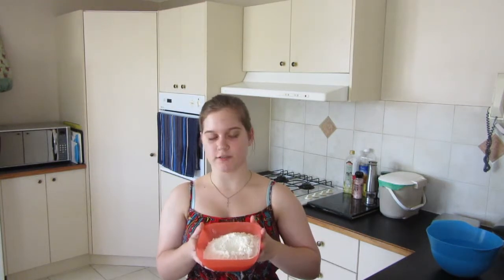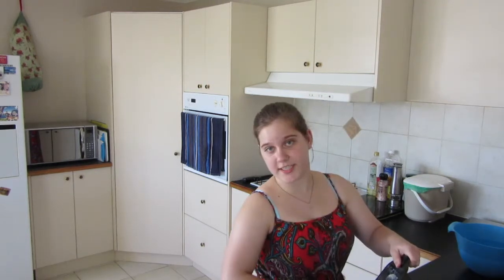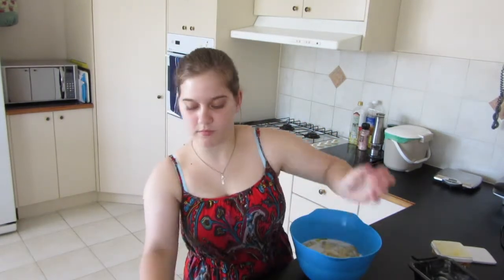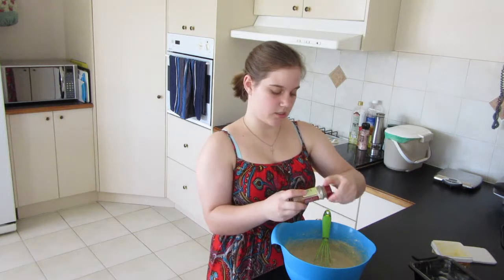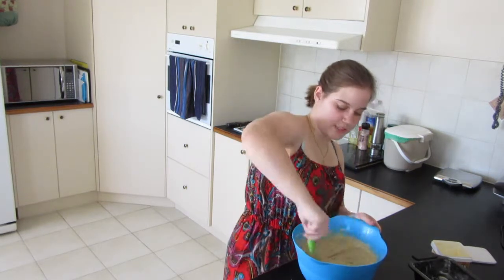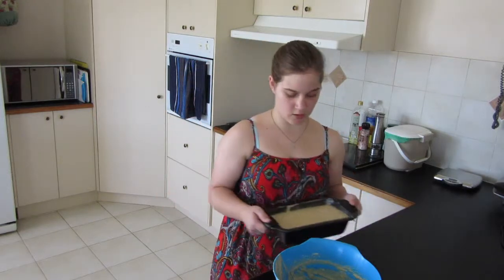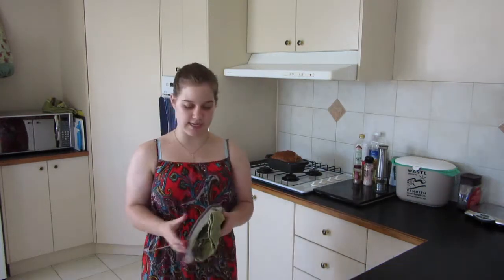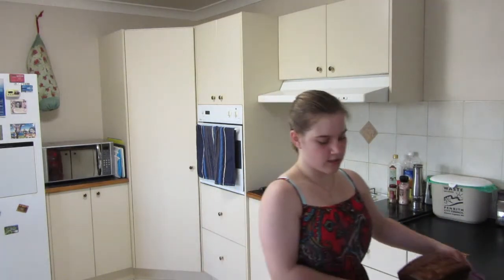Vegan Banana Bread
A Vegan Banana Bread Recipe, that is very delicious! Even my non-vegan friends love this recipe, and it has even been described as the best they've ever had...

180°C    =   356°F

Ingredients:
50g vegan margarine, melted in microwave
200g of brown sugar
400g self-raising flour
3 mashed bananas
250g coconut milk
¼ tsp vanilla extract
½ tsp cinnamon
+ More margarine to coat the bread tin!